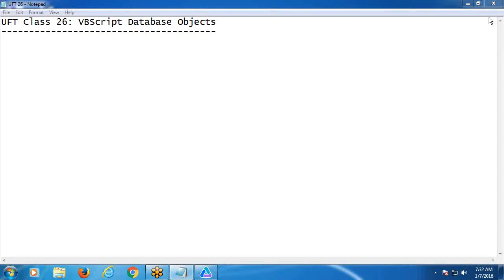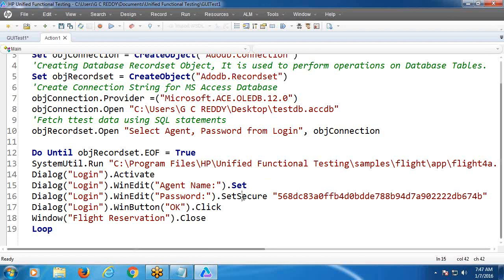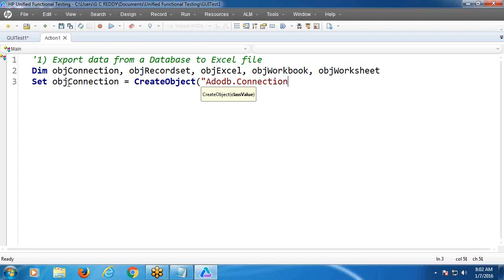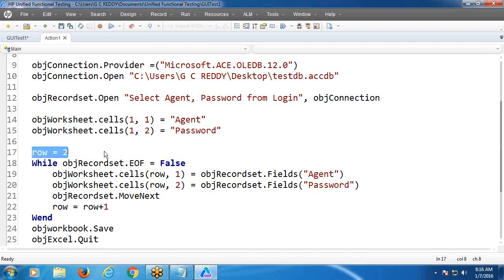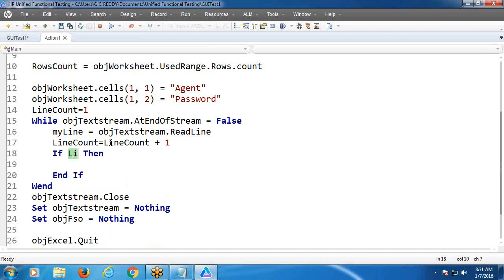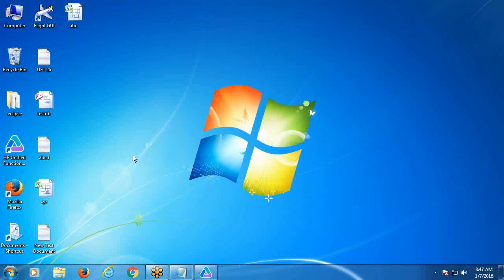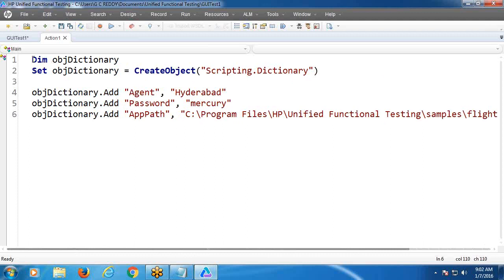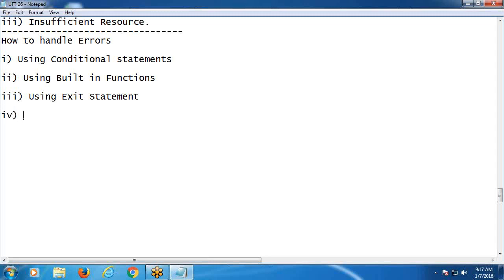VBScript Database Objects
VBScript Database Objects Tutorial explains Usage of Database Connection object and Database Recordset object. Creating Database objects, creating database connection string, fetch data from a database using SQL Commands. Working with Databases in UFT using VBScript.